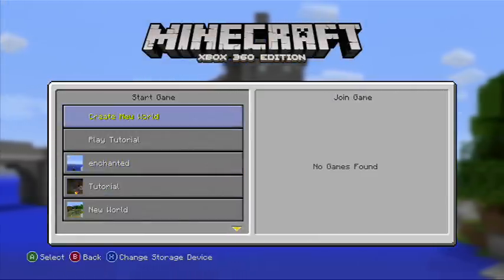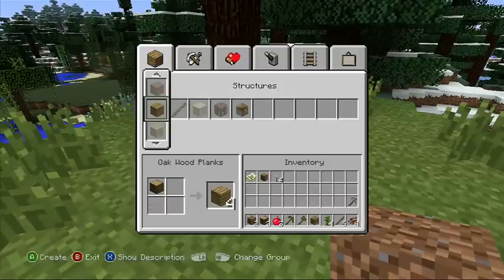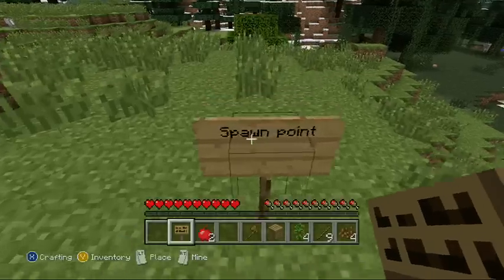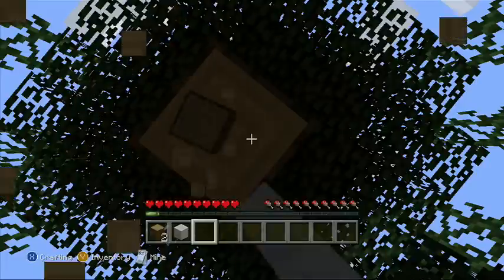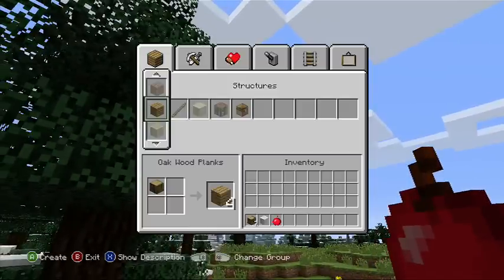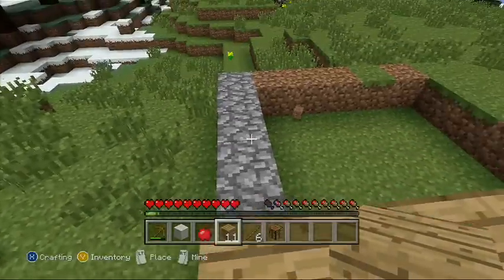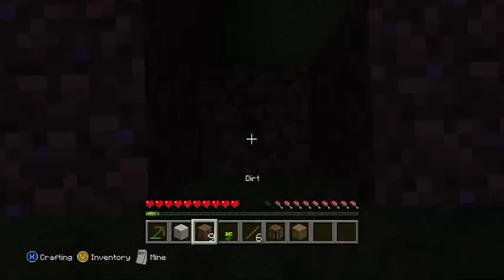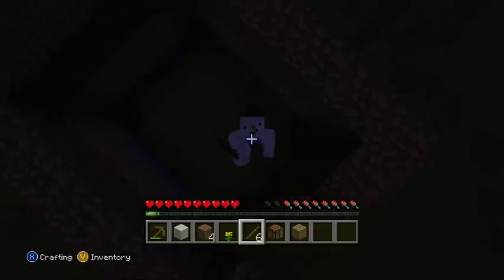Minecraft | ZOMBIE ATTACK | Survival Series - Episode #1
Today we are starting a brand new survival series! This series will be part of new adventures perfect for Minecraft fans.

Episode #1 featuring how to start a Minecraft world.

These are all-ages videos safe for kids. Created on XBox 360 using an Elgato Game Capture HD